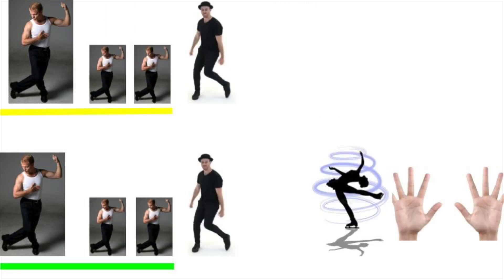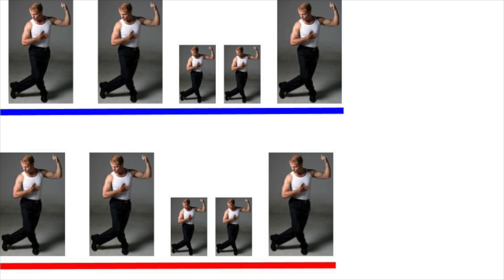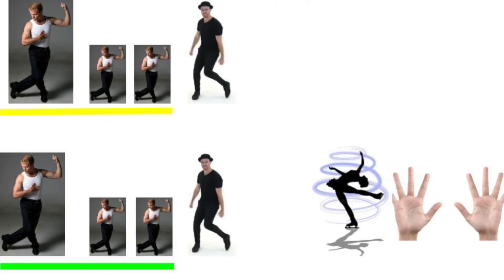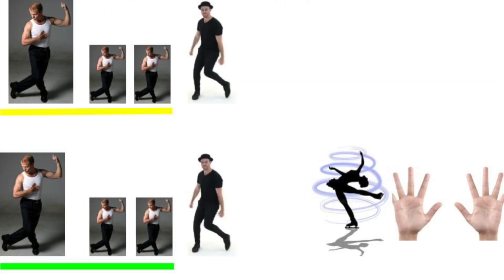The Fast Food Tango